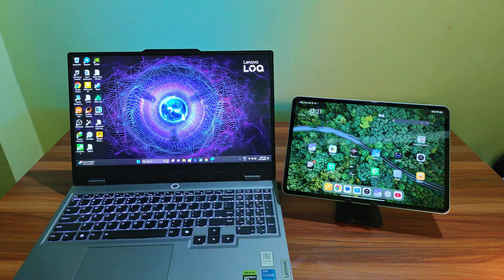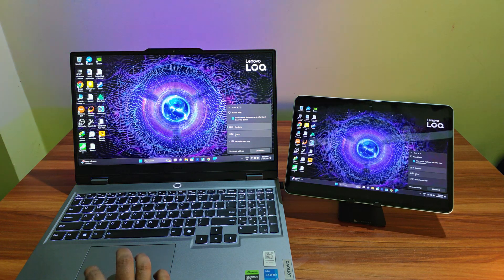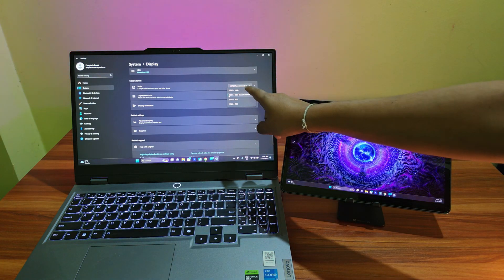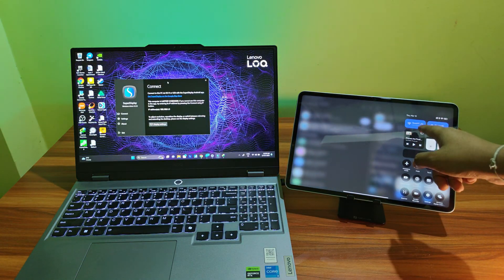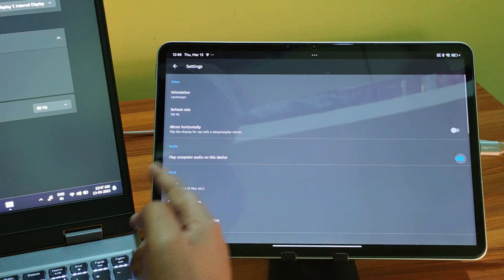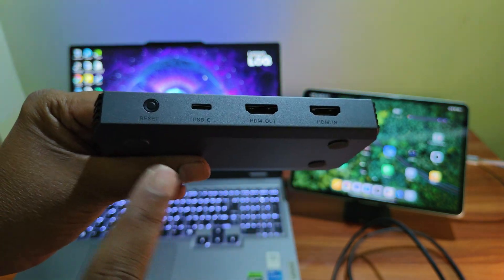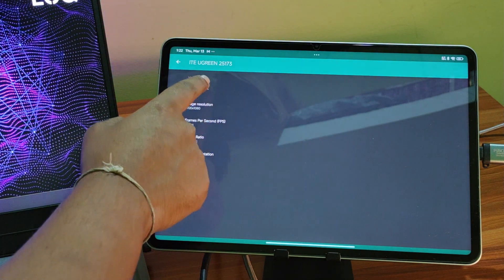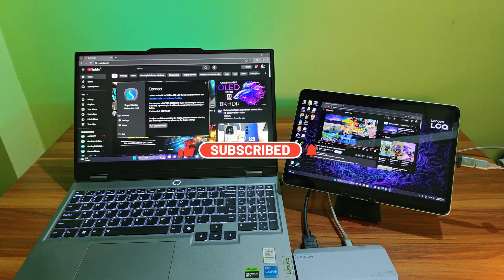Use Xiaomi Pad 7 or any Android Tablet as External Monitor for your PC 🖥️ Wireless 120Hz Support 🔥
Here's 3 Ways you can use your Android tablet as an external monitor with your Windows PC!! Get up to 120Hz support!

Timestamps:
00:00 Intro
00:29 Xiaomi Wireless Display or Samsung Second Screen
03:02 Super Display up to 120Hz
05:50 Using Capture Card up to 1440p 120Hz